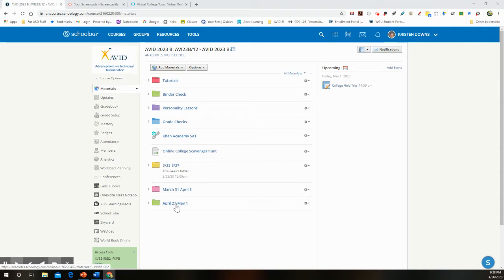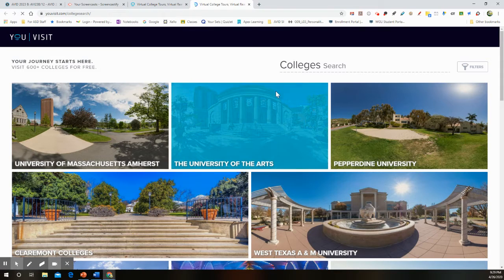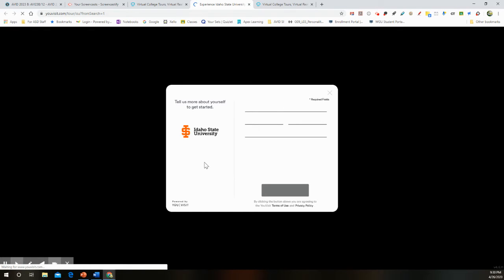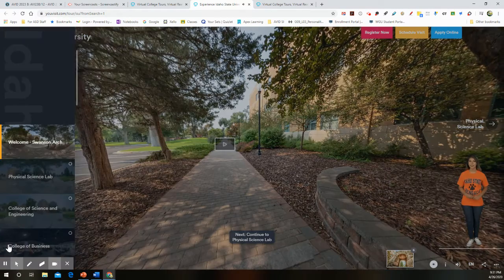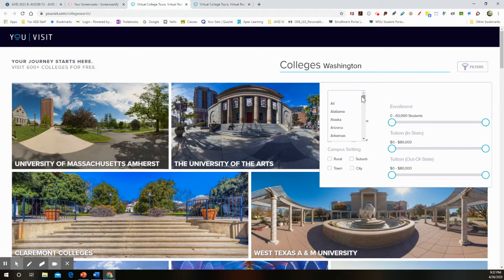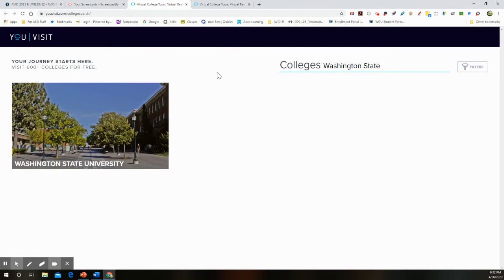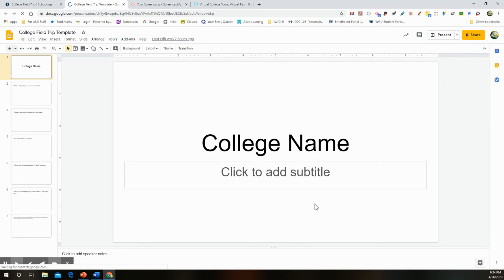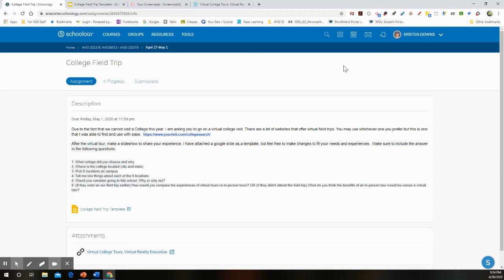Untitled: Apr 26, 2020 9:35 PM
AVID 2023 Weekly Directions 4.27-5.1